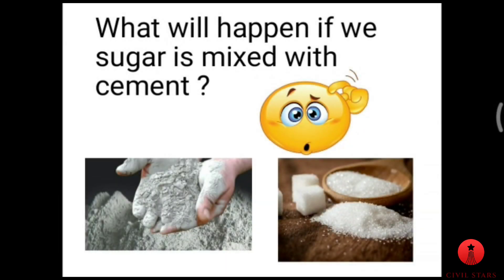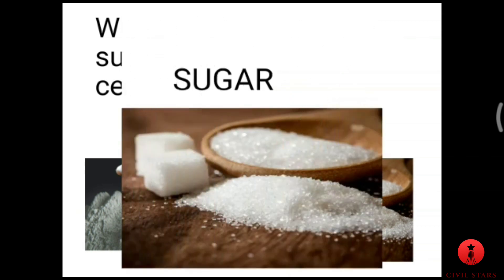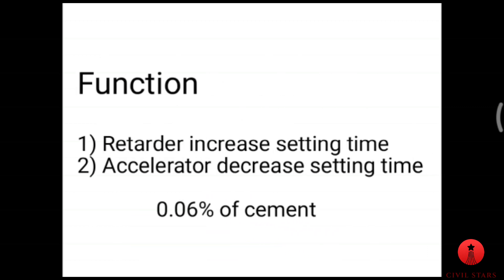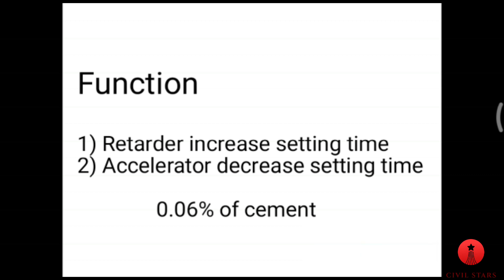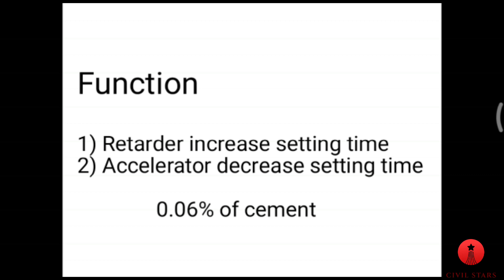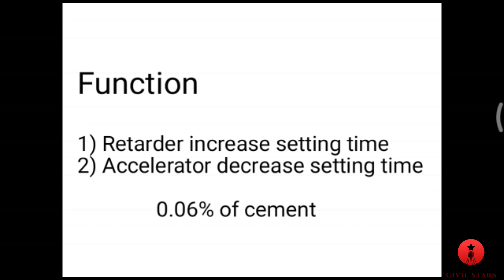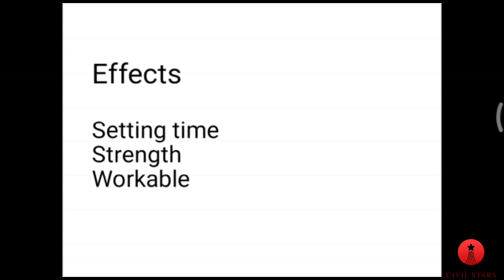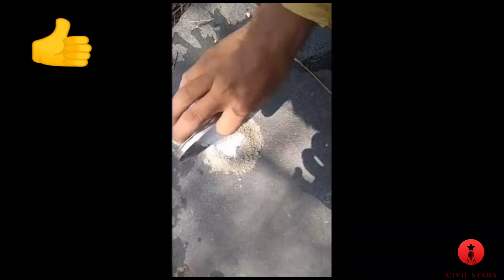What happens if we add sugar in concrete ???|| with practical experiment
Hlo guys...
In this video we will get a good knowledge about frequently asked interview question.
What happens if we mix sugar in concrete???
We have provided a practical video.
Top 10 apps for civil engineers..